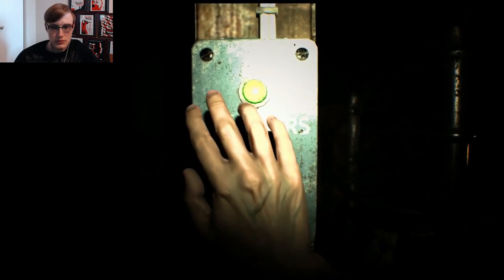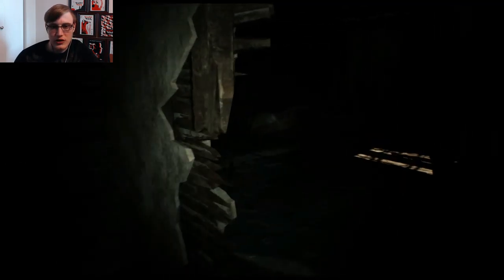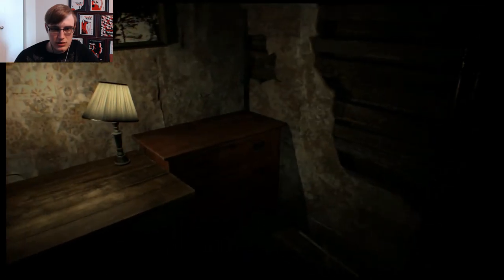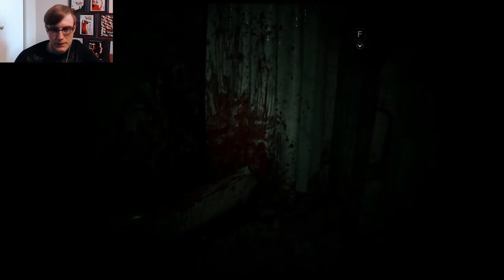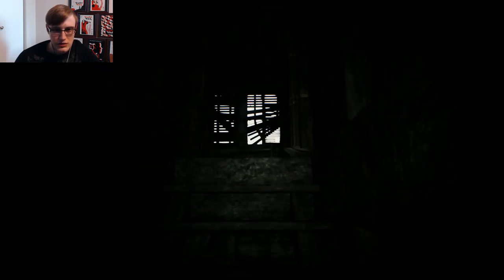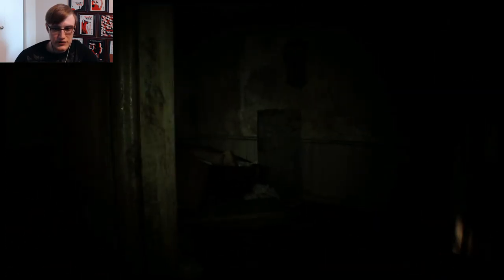Resident Evil Beginning Hour: True Ending!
Hello Interwebs!

Welcome to my playthrough of Resident Evil: The Beginning Hour. This is to get a feel for the game, as well as tide you all over until the full game comes in for me sometimes this week :D

Happy Gaming!